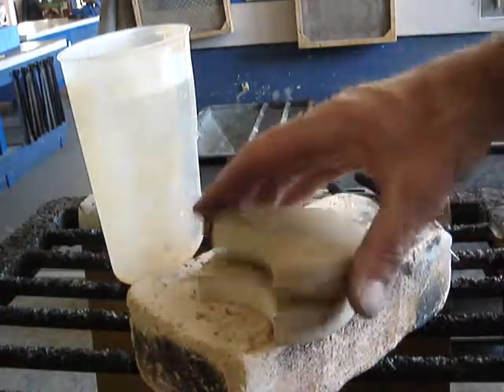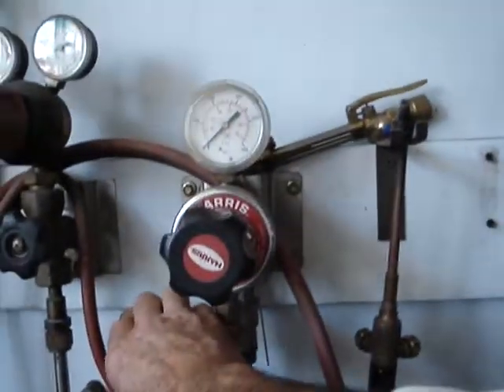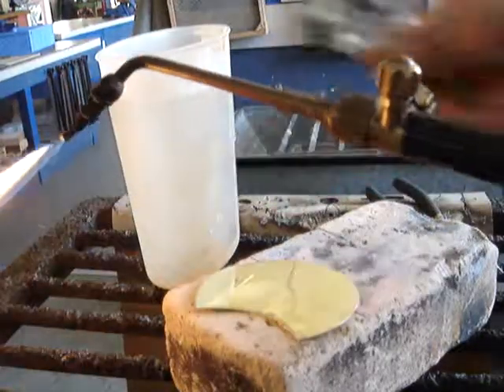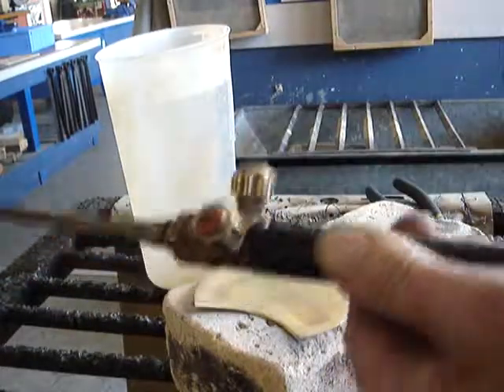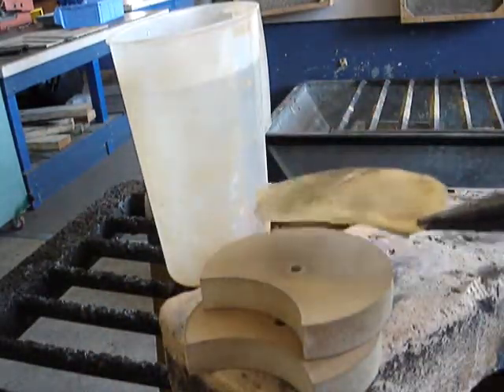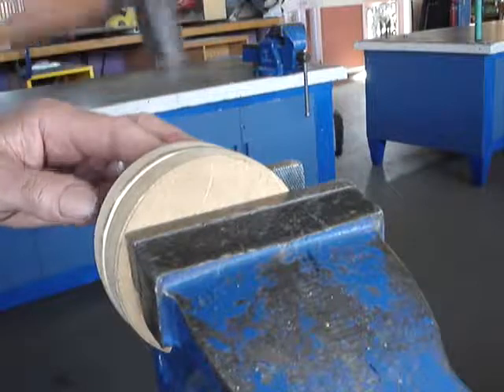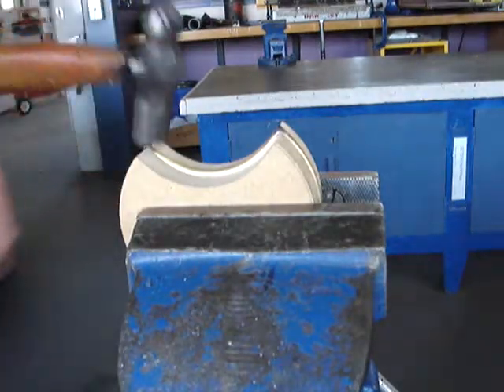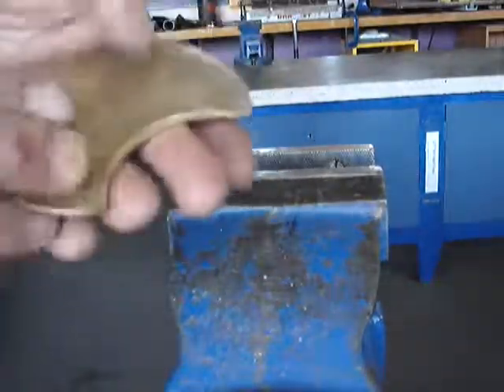Brass ornamental flask shaping brass sides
shaping sheet brass over wooden formers after annealing of the brass